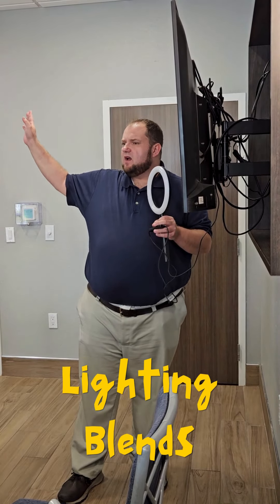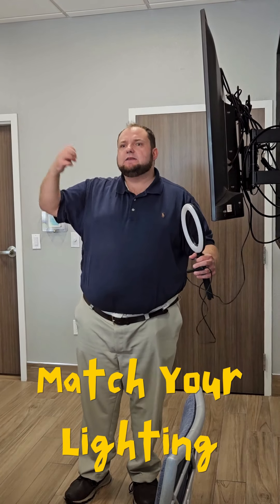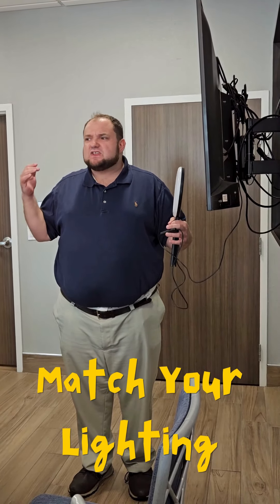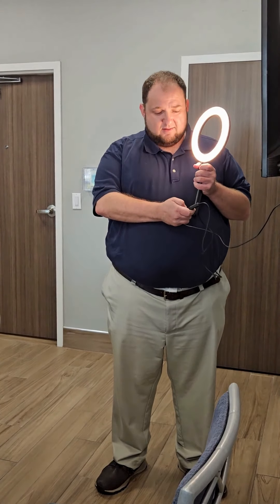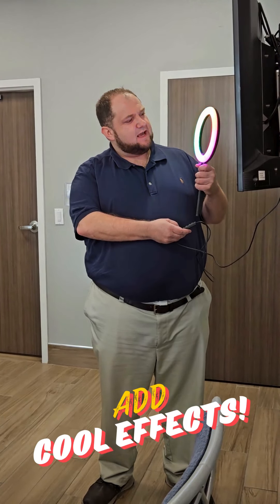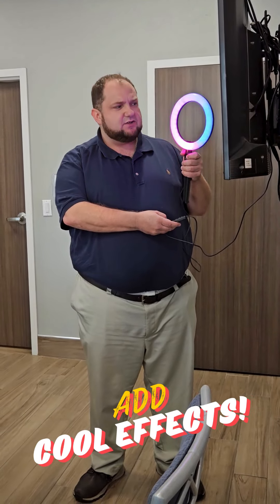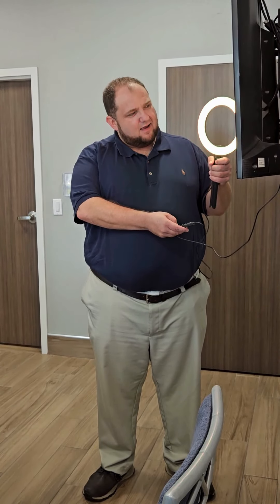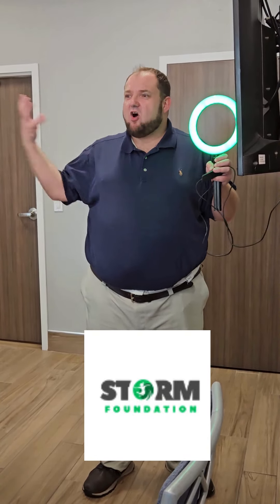Nic's Tips: How Advanced Toastmasters Can Propel Your Business Success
🎙️ Ready to elevate your public speaking and leadership skills? Join us for the chartering event of our new advanced Toastmasters club in Jacksonville, FL! 🌟

📅 Date: Saturday, July 6th
🕧 Time: 12:30 PM - 2:30 PM
🏨 Location: Comfort Inn on Collins Rd (by Costco)
🌟 Focus: Business Performance & Growth
🎤 Why Join: Enhance your public speaking prowess, refine your leadership abilities, and network with driven professionals in District 84.

Don't miss this opportunity to be part of something transformative. See you there! 🚀